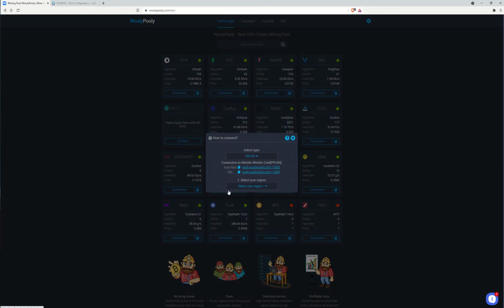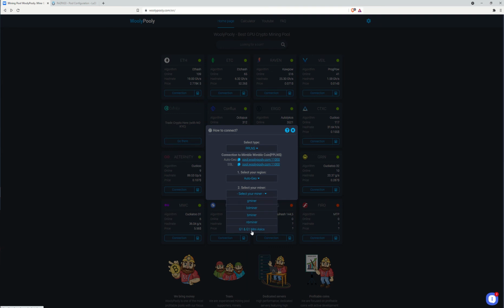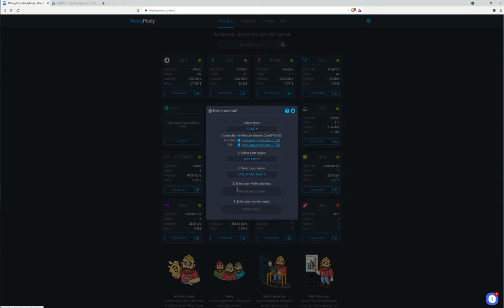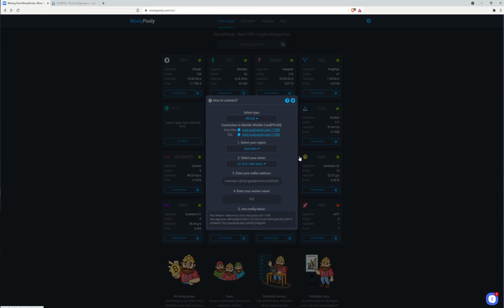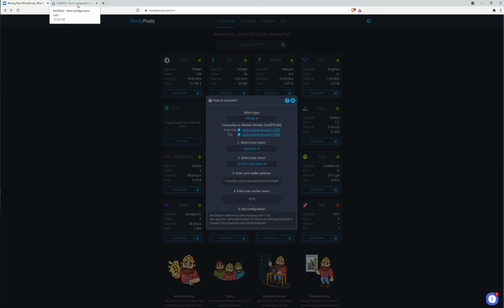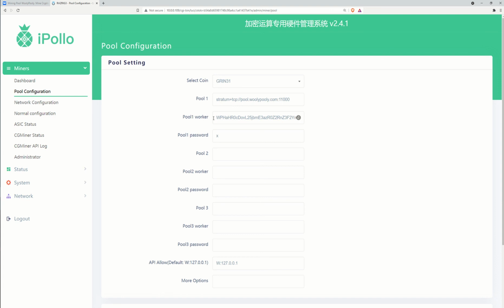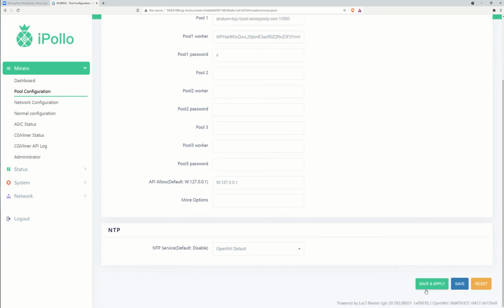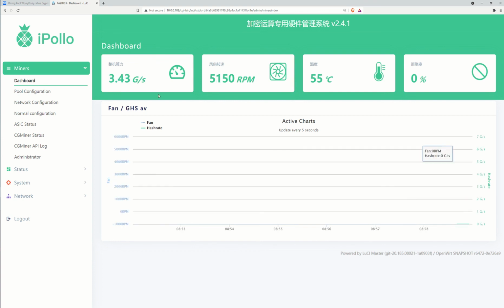Mine MWC with G1 & G1-MINI on WoolyPooly : MWCMQ Withdraw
This tutorial help you to set-up your G1 or  G1-Mini in order to mine on the pool WoolyPooly and with the MWCMQ method.